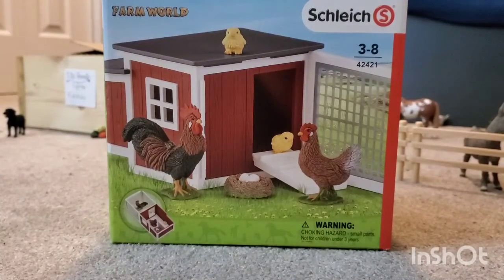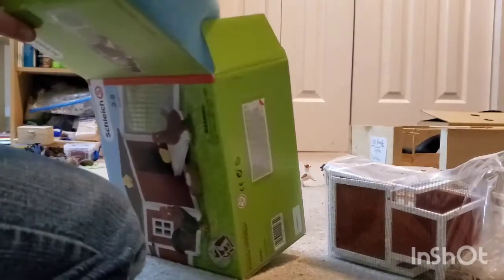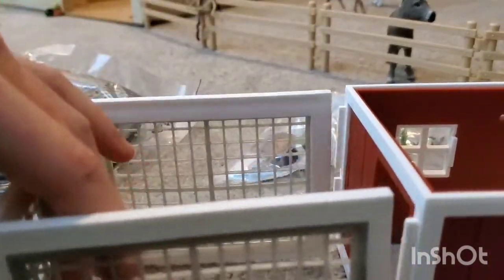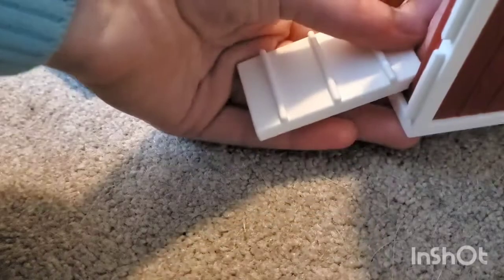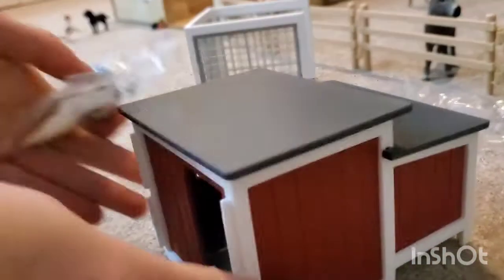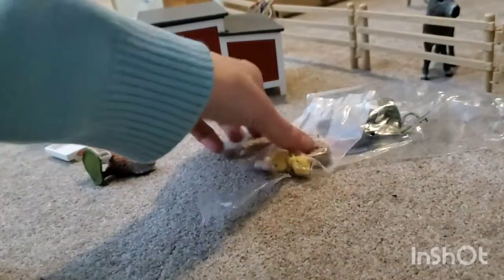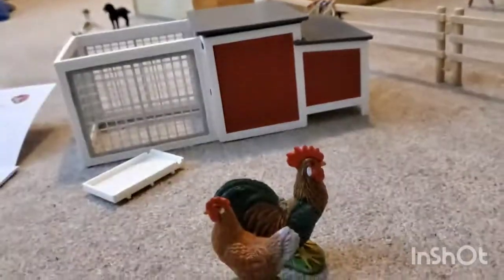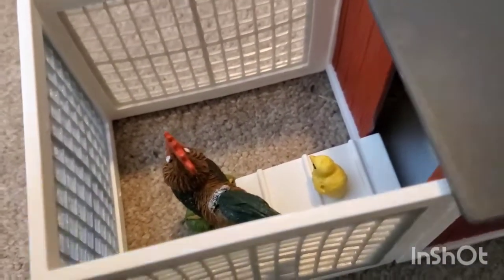Unboxing Schleich Chicken Coop!